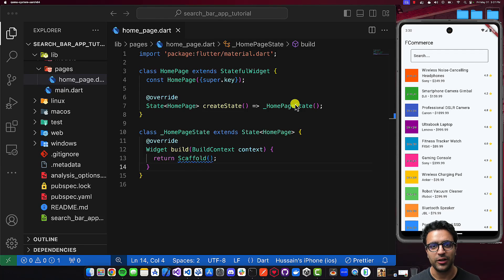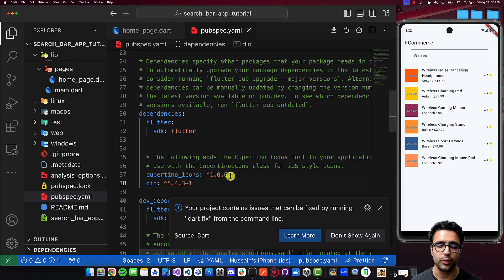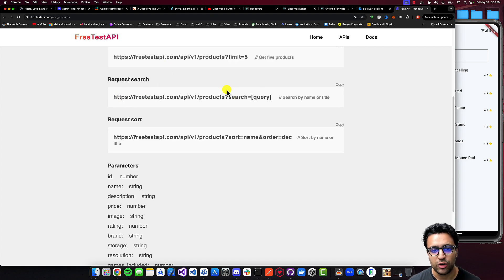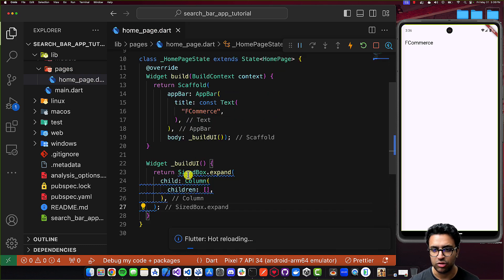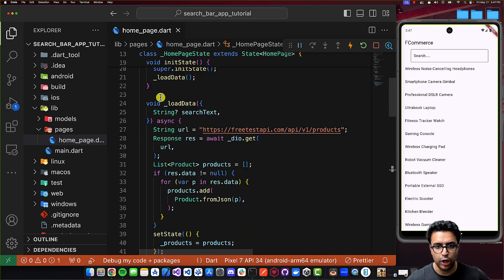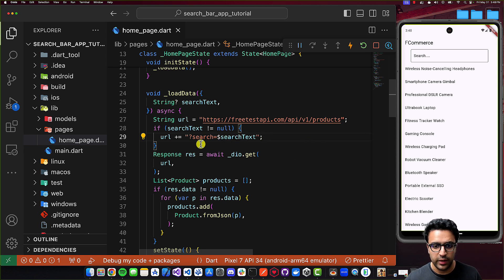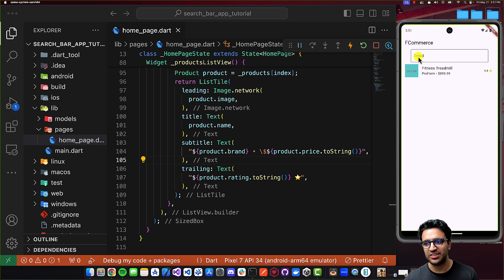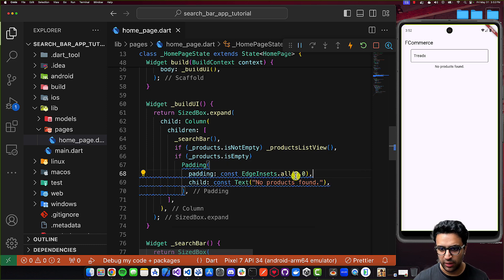Flutter Search Bar TextField Tutorial - Search & Filter Data In Flutter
In this video we will take a look at implementing a search bar within Flutter. We will be creating a fully functional application that will fetch data from a REST API and then we'll use a TextField to filter through this data being displayed on the screen using a ListView. The application we are going to build will allow you to understand how search bars work within Flutter and how you can use them to add search functionality to your Flutter application. Furthermore, we will learn all of the best practices when it comes to implementing search bar with Flutter, and how to manage the state of our search field using Stateful Widget from the Flutter framework. This is an excellent guide for beginner Flutter developers, or anyone looking to learn about working with Search bars within Flutter/implementing a search field using TextField in Flutter.